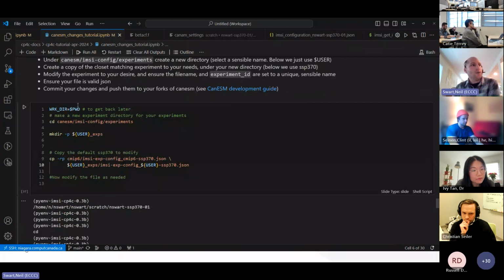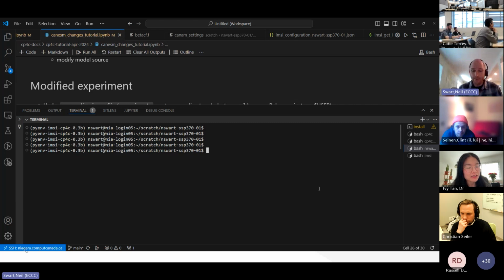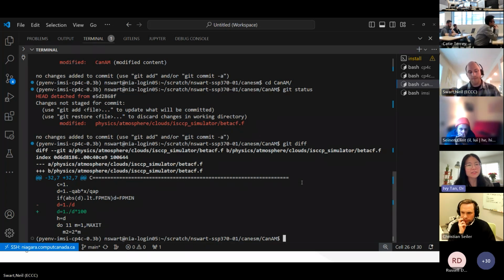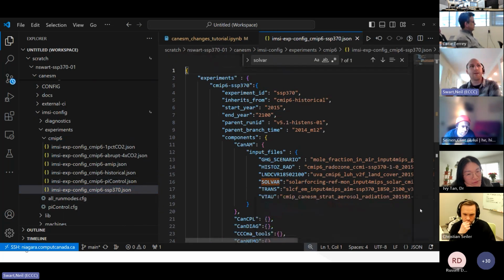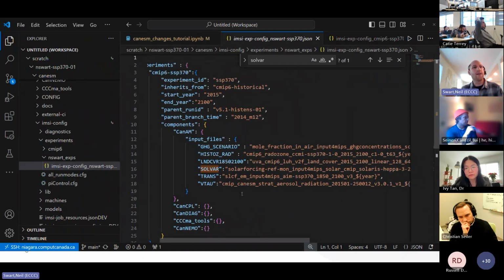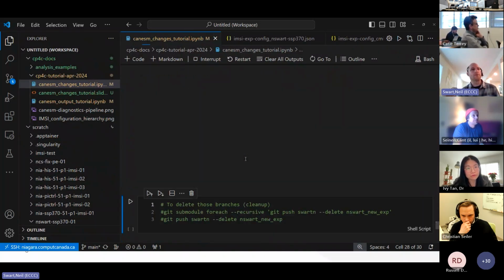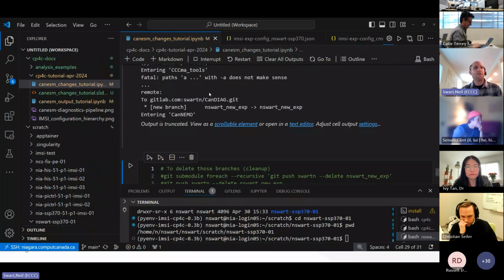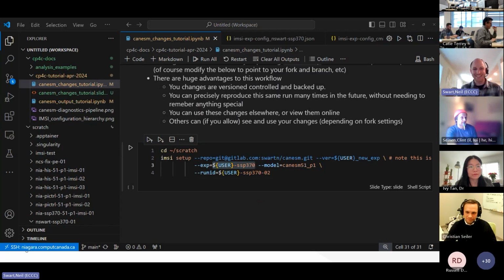Process for implementing larger changes Neil